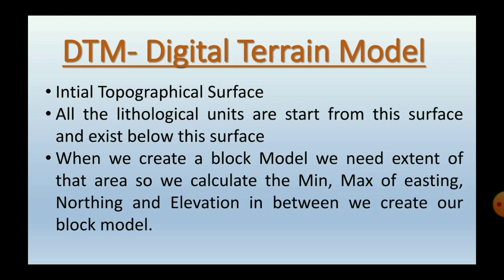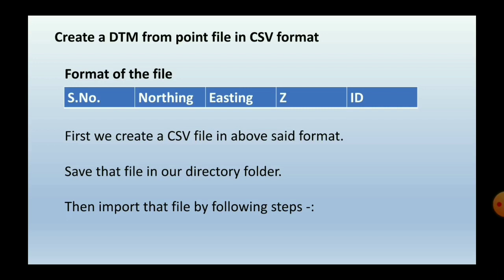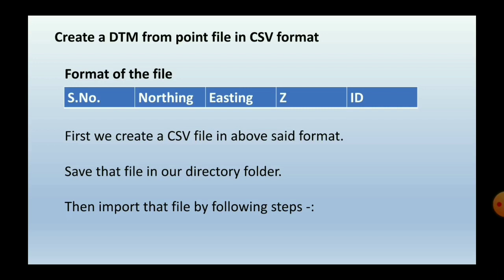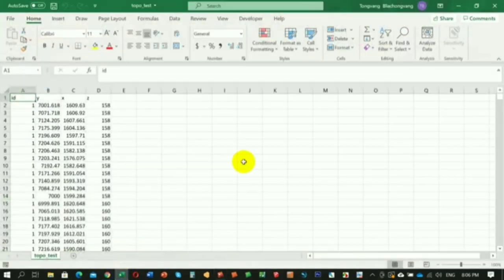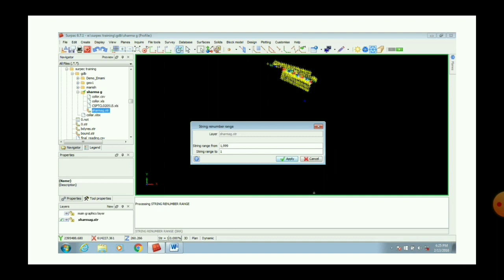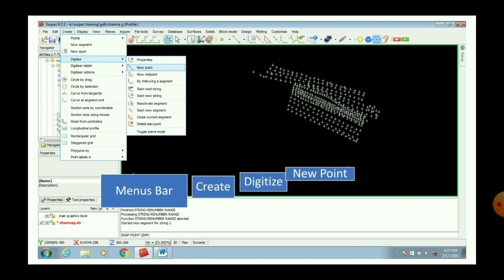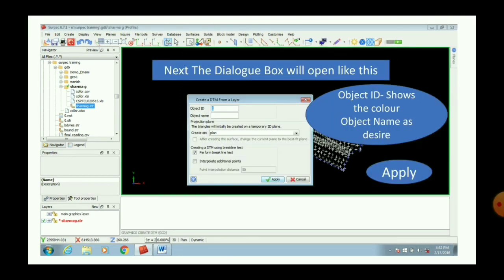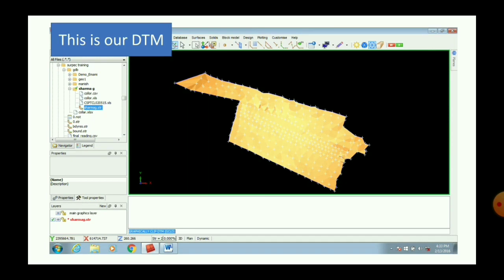Surpac Chapter III A- Create DTM from CSV point file in Surpac.